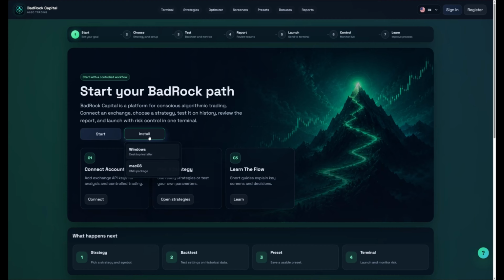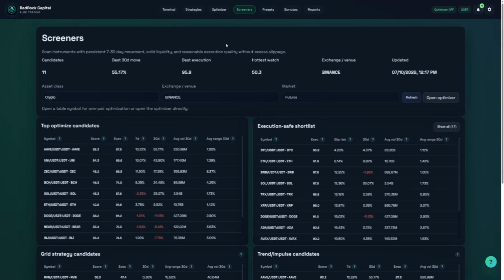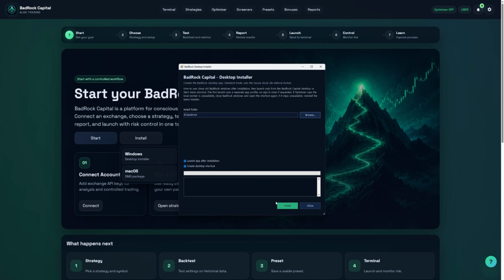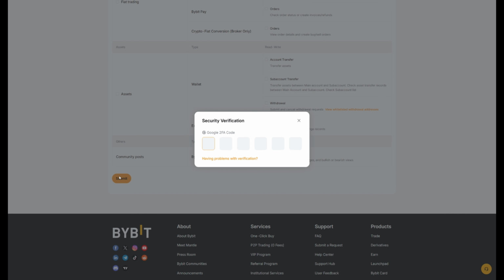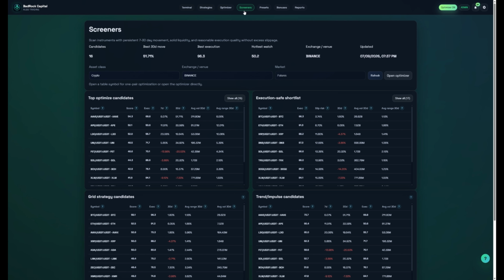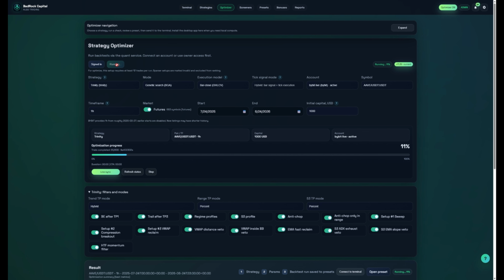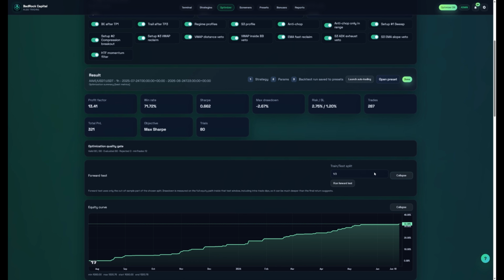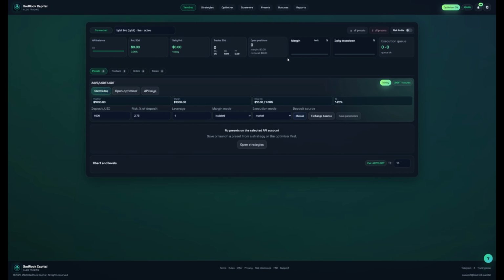From Trading Idea to Automated Strategy Full BadRock Workflow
Learn how to build, backtest, optimize and validate a trading strategy before deploying it to a live trading account.

In this video, we demonstrate the complete BadRock workflow:

 Introduction
 Creating a strategy
 Selecting a market and timeframe
 Running a backtest
 Strategy optimization
 Walk-forward validation
 Comparing presets
 Deploying the strategy
 Risk controls and monitoring